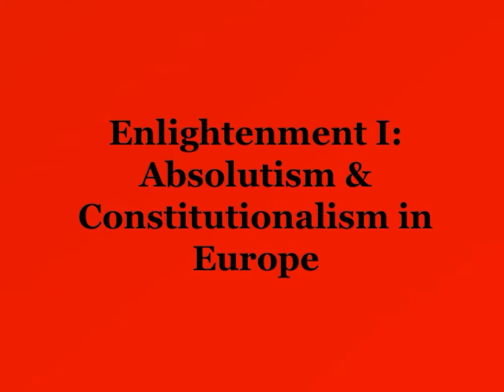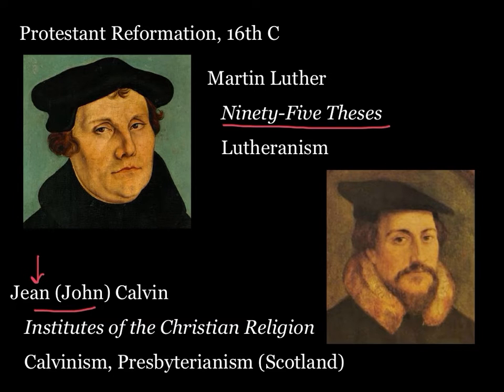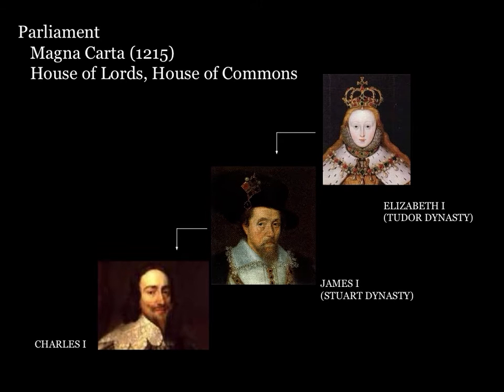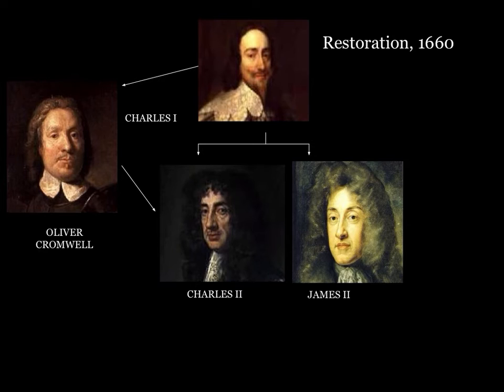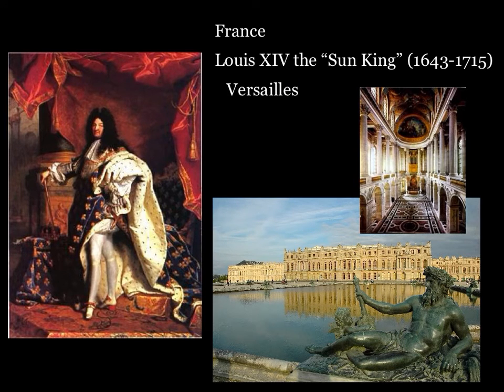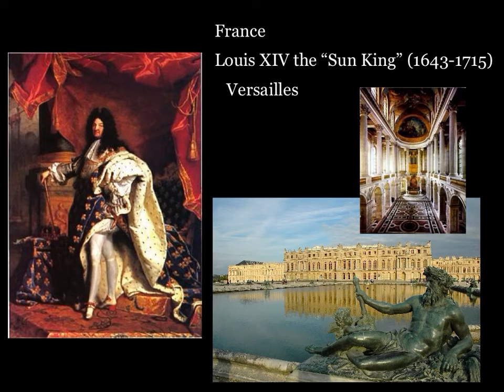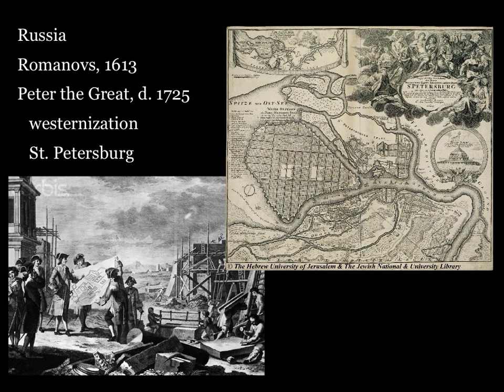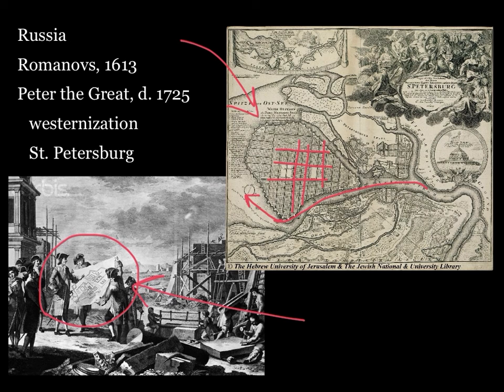Enlightenment I Absolutism & Constitutionalism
The lecture is an overview of the rise of absolutism and constitutionalism in early modern Europe. It was created for LASA H.S.'s WHAP course, and is narrated by Maricruz Aguayo Tabor.